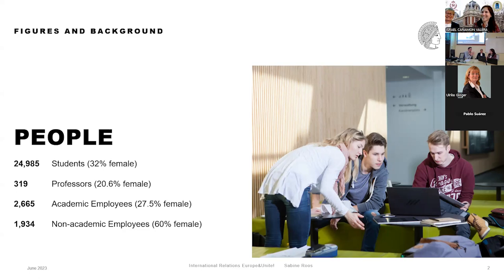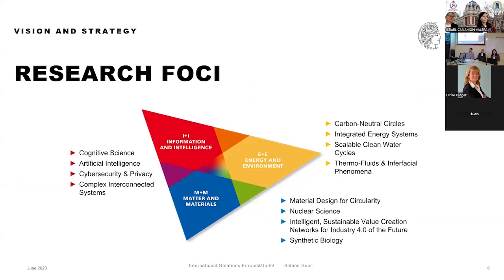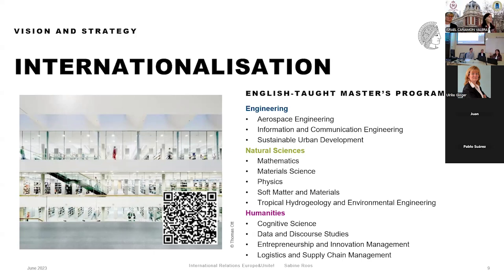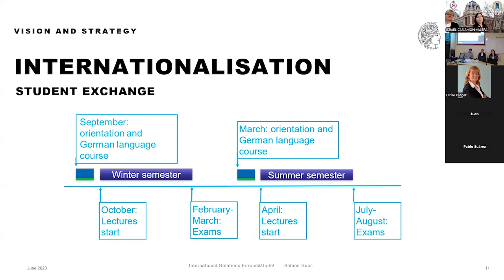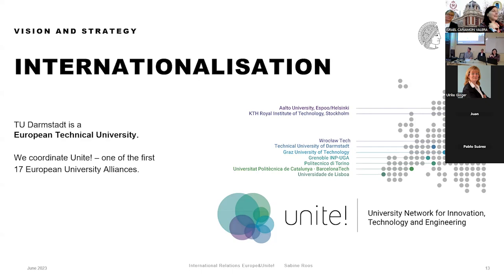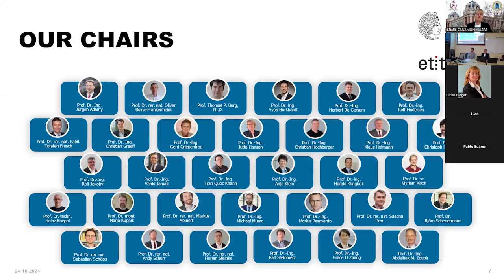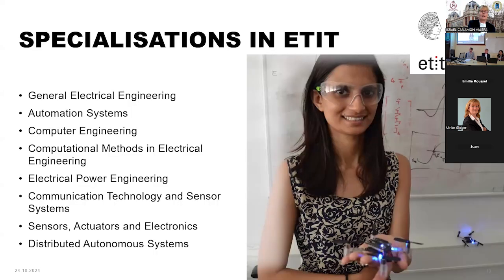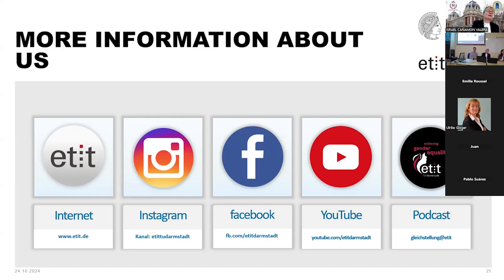2. TU Darmstadt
INTERNATIONALS DAYS ETSIME 2024
24 de octubre de 2024
Escuela Técnica Superior de Ingenieros de Minas y Energía de la Universidad Politécnica de Madrid